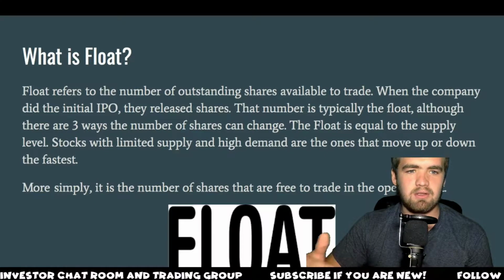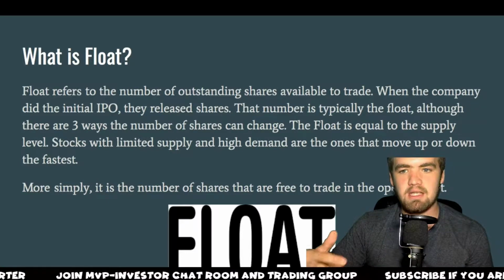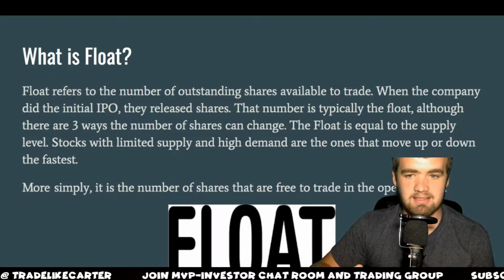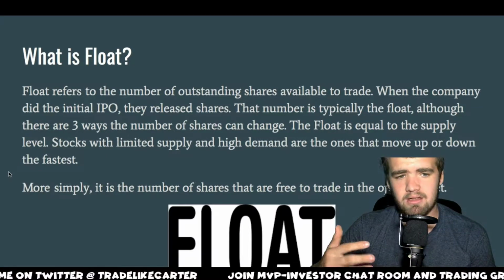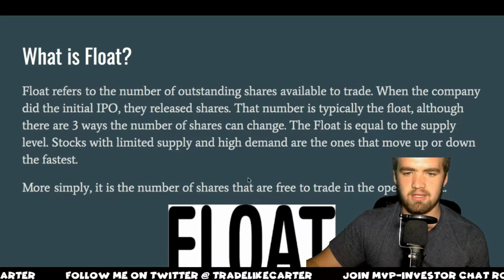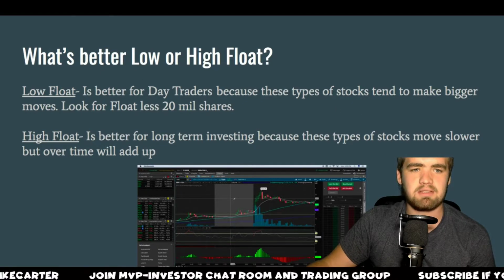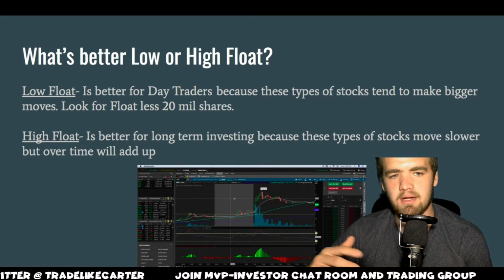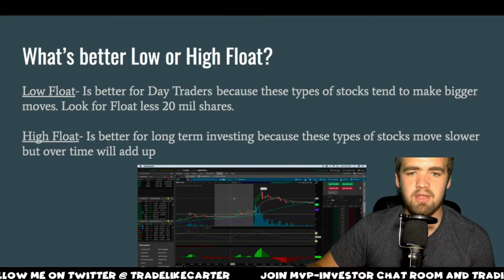Definition of Float : Trading Terminology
// Trading Strategies
Learning risk management, proper stock selection, and chart patterns is important, but those alone don’t create a trading strategy. A trading strategy requires details on the time of day you take these trades, what type of stocks you like to trade, what percentage to success you expect. All our students are required to papertrade and prove to me that they can trade on a percentage of success that is high enough to justify real trading. If you can’t make money in a demo account, you have no business trading a real account. We have saved students hundreds of thousands of dollars by encouraging paper trading while they are learning. The market will be here for a long time to come. The important thing for you right now is to build up the skills to trade the market successfully. You will learn that once you possess the skills to consistently make $20.00/day all it takes to make $200 is larger share size. Then all it takes to make $2000 is again, larger share size. The hardest part is being consistently green just $20/day. So that is our initial target for all of our students. Profitable trading 4/5 days per week for at least 3 months.